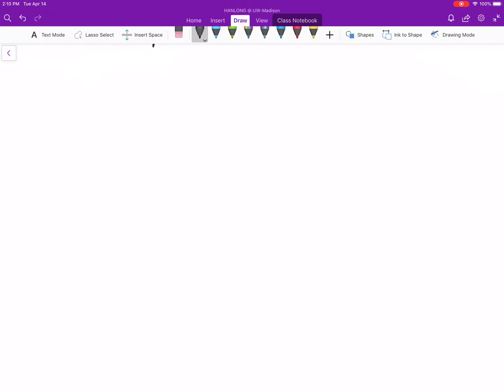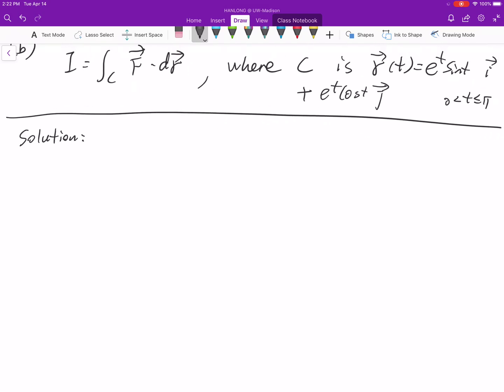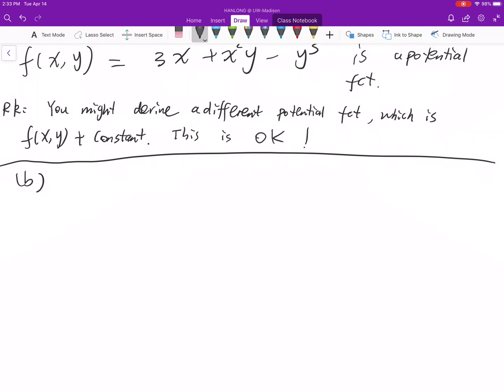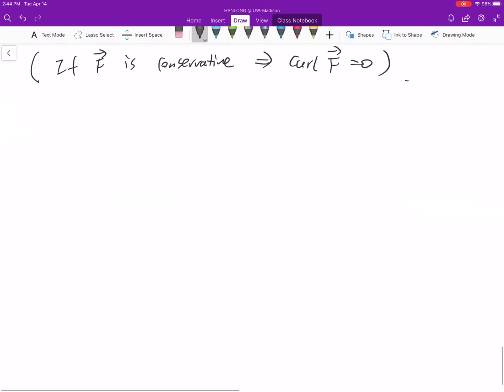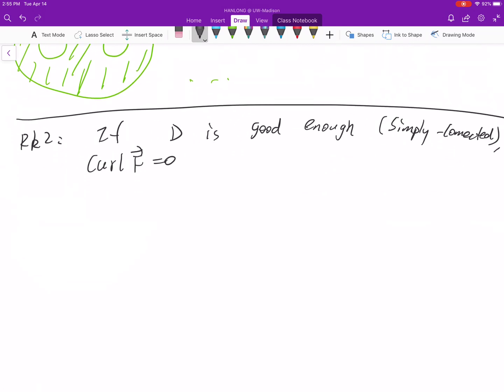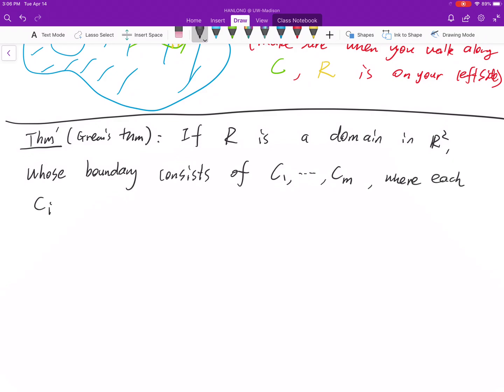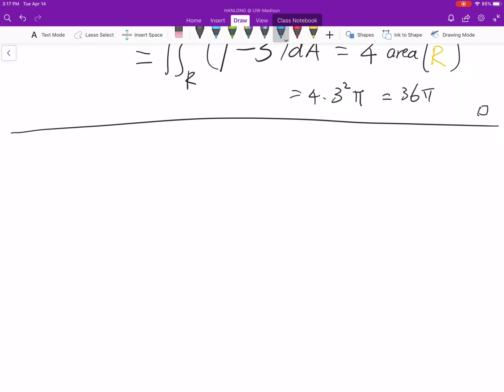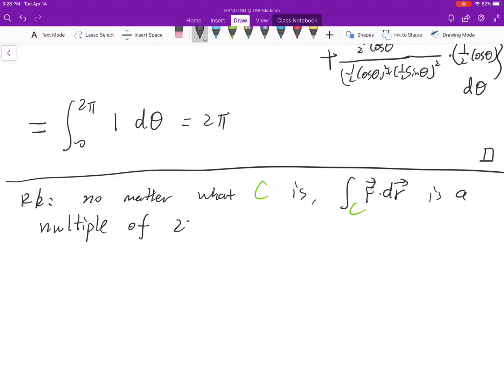13 Line integrals (third part)